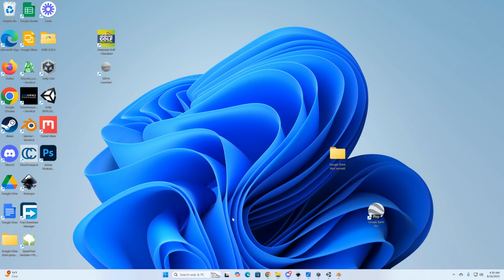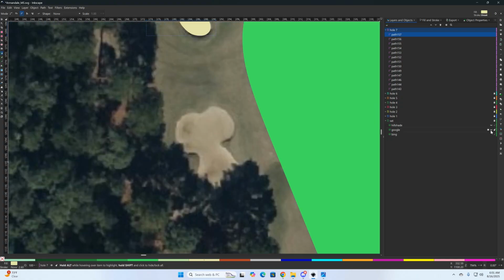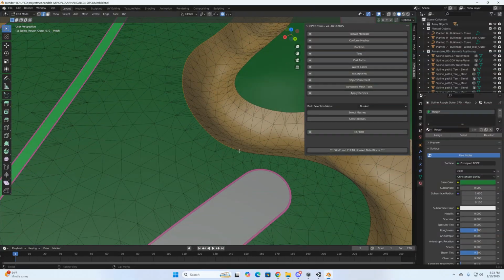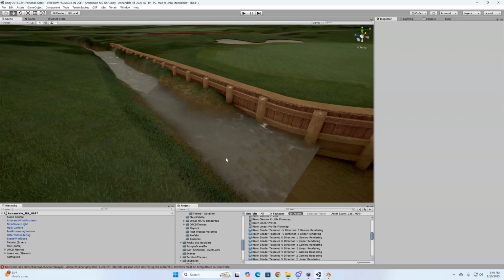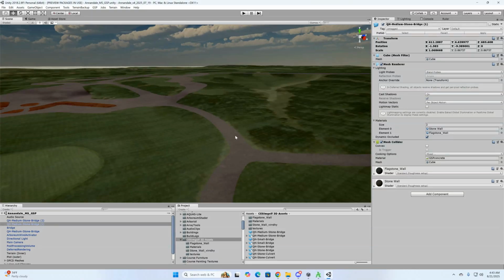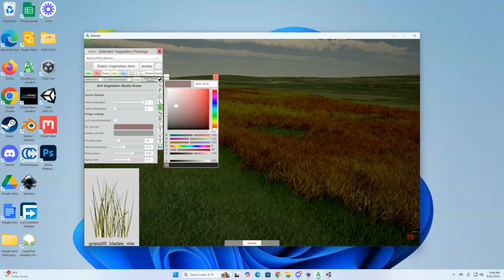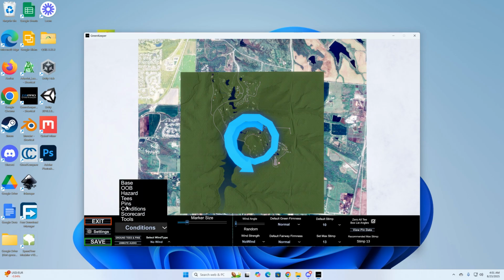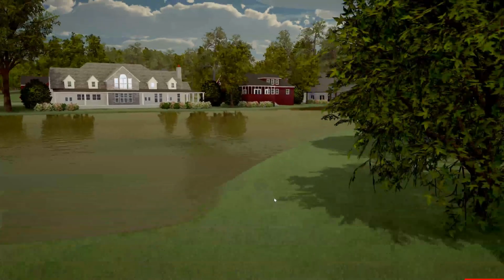Designing a golf course for GSPro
In this video I go from start to finish with the steps to design/build a golf course to be played in GSPro golf simulation software. It is not a how to guide but rather a condensed version showing the different tools and processes designers go through to create a playable course. For detailed instructions and help building a course on your own join the discord channel Zeros and Ones There you will find a woundeful video series called none to done that takes you through the entire process.